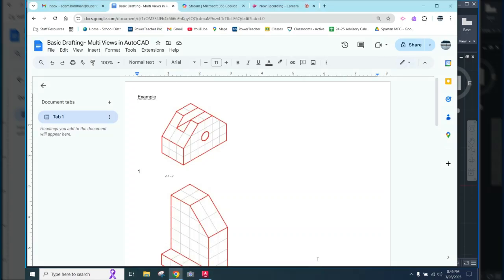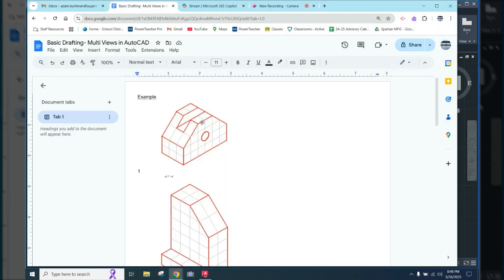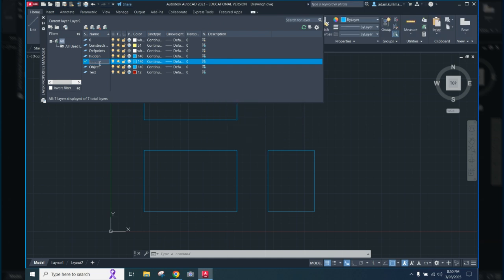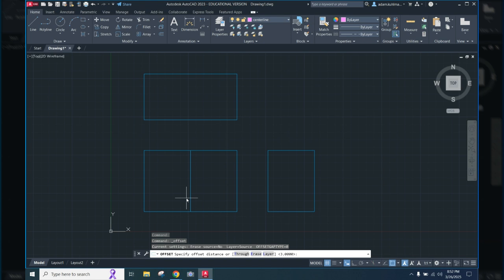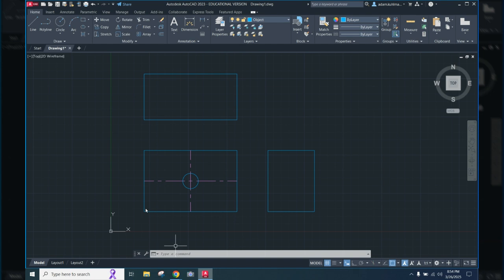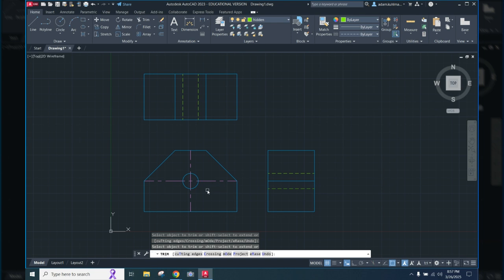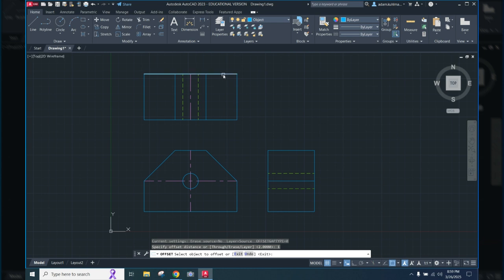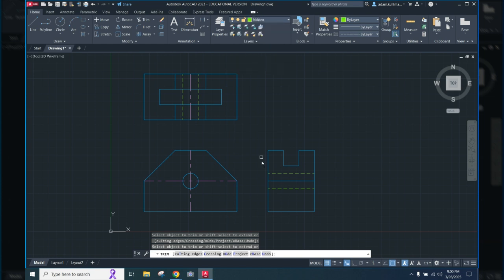Basic Drafting #5 Multi View Drawings in AutoCAD